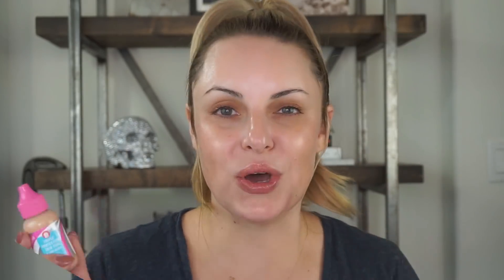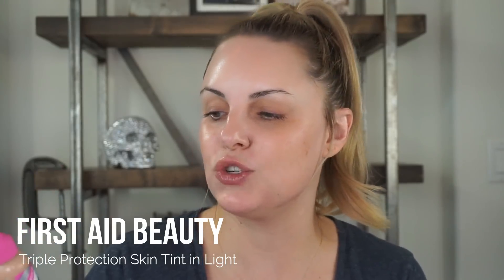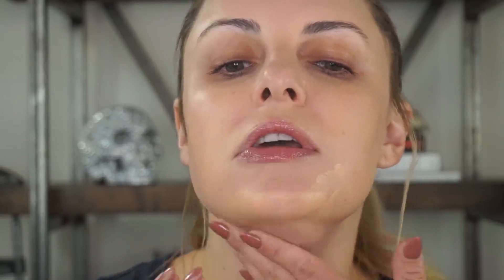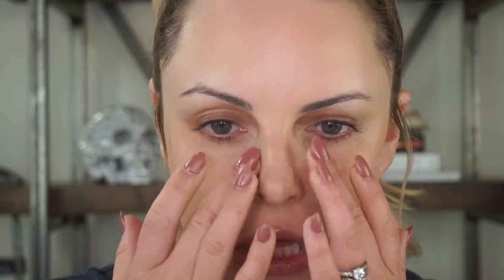FIRST AID BEAUTY SKIN TINT || Fall Light Weight Foundation for Oily, Combo Skin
Hey Loves here is foundation Friday on first aid beauties skin tint foundation. I have tried this a couple of times before and it didn't work for me, but will it work this time? Also who is this foundation best for? Come hang with me, happy Friday everyone xoxo

Face Breakdown:
+ NARS Bronzing Powder in laguna
+ NARS Yachiyo Brush #27
+ Luxie 504 Rose Gold Large Angled Face Brush
+ HOURGLASS Ambient Lighting Blush Collection in Incandescent Electra
+ Benefit Dandelion Shy Beam Matte Liquid Highlighter
+ FIRST AID BEAUTY Hello FAB Triple Protection Skin Tint with Goji Berry SPF 30 in Light
+ CHARLOTTE TILBURY Charlotte's Genius Under Eye & Face Magic Powder
+ CHARLOTTE TILBURY Eyes To Mesmerize Cream Eyeshadow in Marie Antoinette
+ TARTE Aquacealer Concealer - Rainforest of the Sea™ Collection in Light
+ JEFFREE STAR COSMETICS Velour Lip Liner in Celebrity Skin
+ JEFFREE STAR COSMETICS Velour Liquid Lipstick in Celebrity skin
+ CHARLOTTE TILBURY Collagen Lip Bath

+++FAVORITE Lash Serum I use:
Grande Lash MD

You can talk with me via chat, phone and even video. Say you want me to look through your makeup bang and pick out what you need to keep and what you need to get rid of, we can do that!! Or a girls trip to Sephora!! This is for people that really want in depth answers to their questions or personalized answers. I am so excited to share this service with you. This will never replace my contact with you over DM or in the comments section. I love connection with you all there.